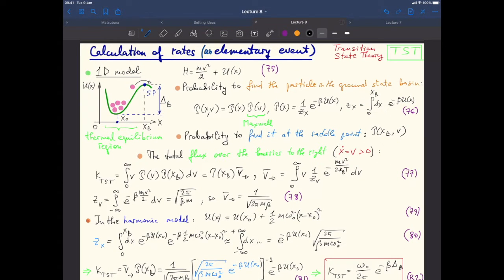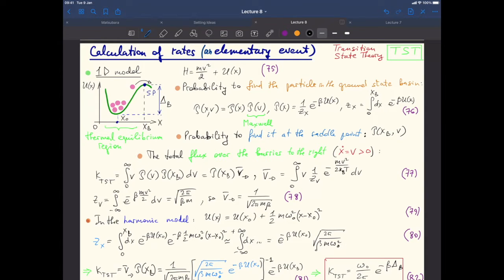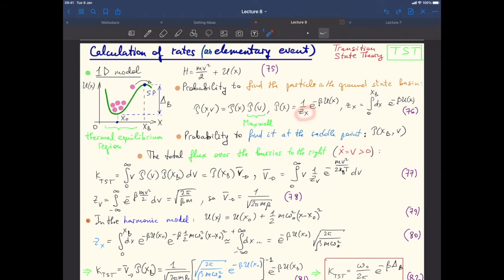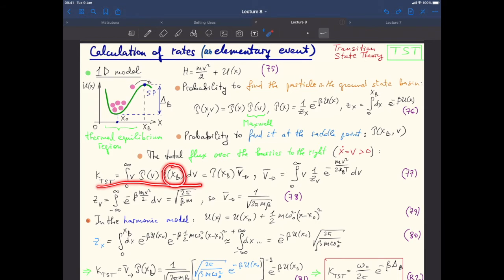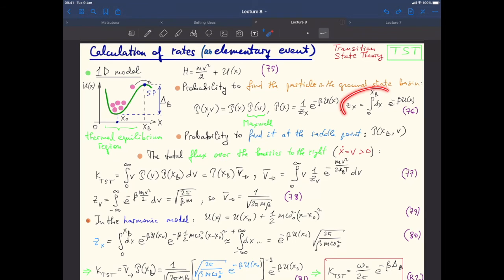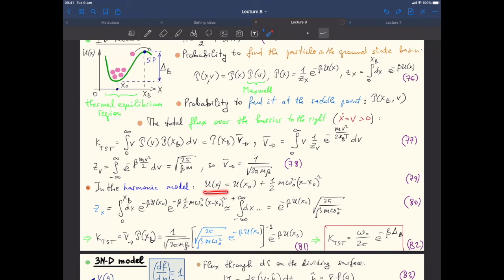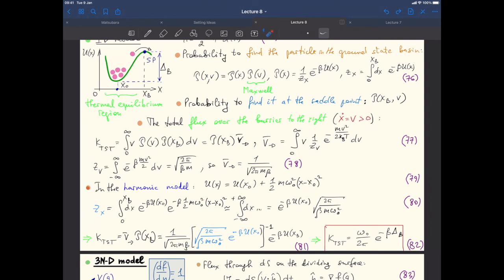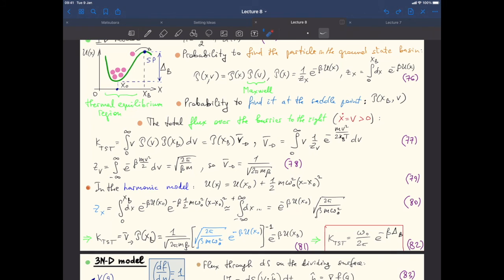68 23 rate 1D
Thomas Young Centre Materials Modelling Course Week 17: Rate 1D, Lev Kantorovich